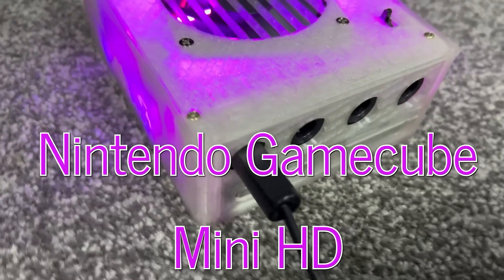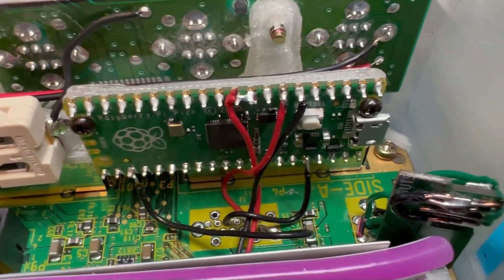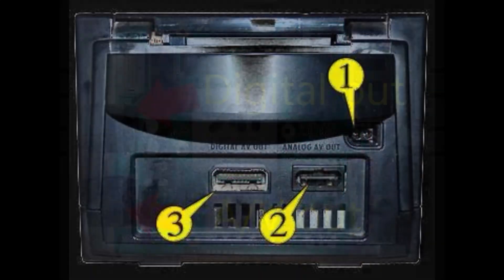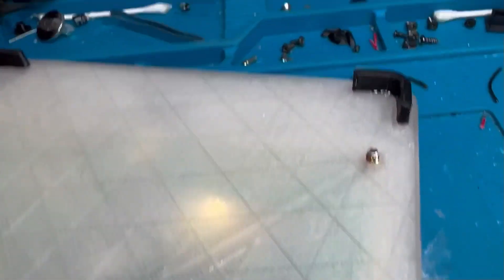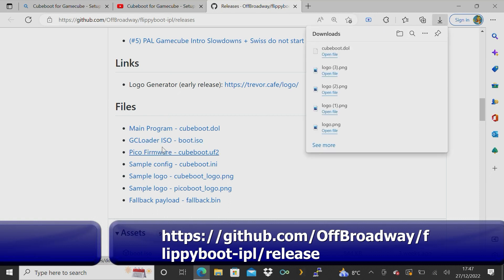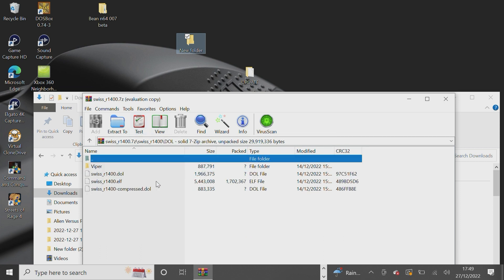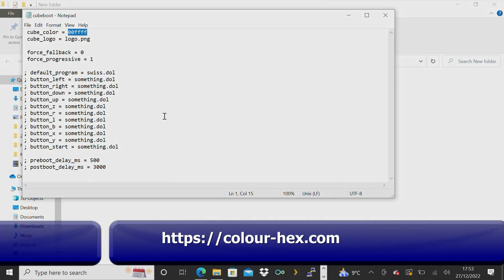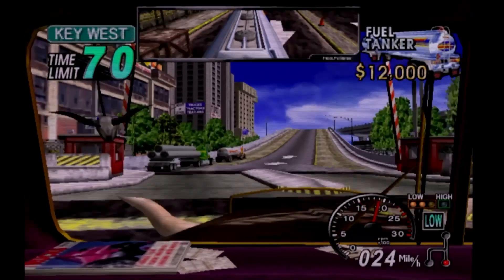GAMECUBE MINI Project New Models HD / SD (PicoBoot with CubeBoot and Custom Boot Image)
GameCube Mini HD / SD Builds
The evolution from the SD model this HD model takes what I learned from the First and adds a Few extras with a Custom Boot Logo and text using CubeBoot and internal SD2SP2
With a LED mod this crystal 3D printed case looks and plays great